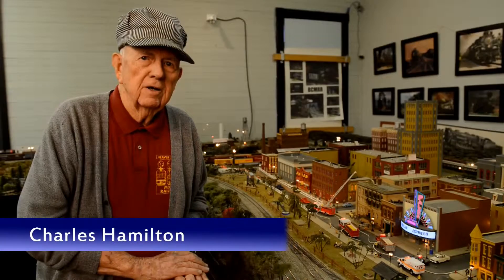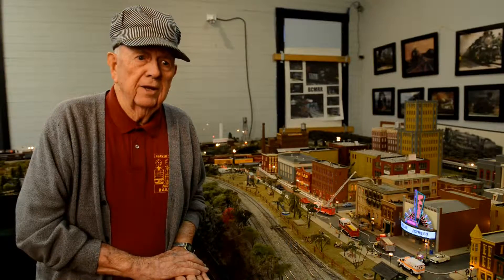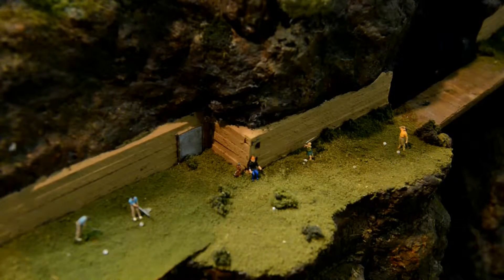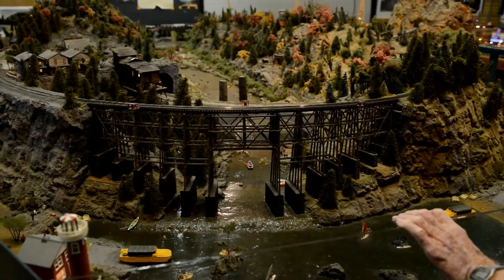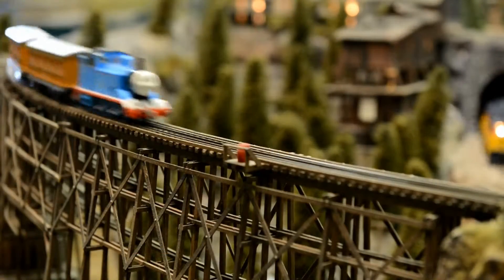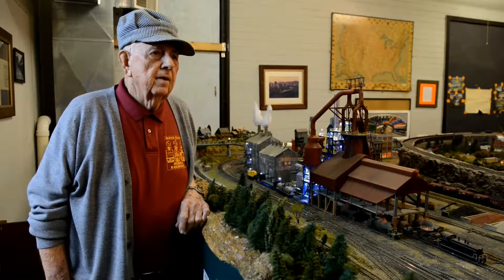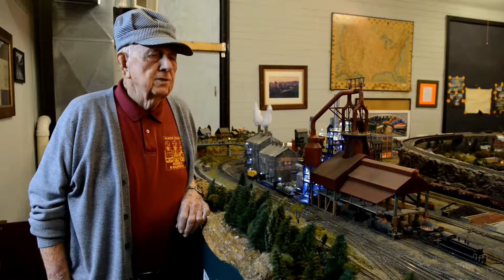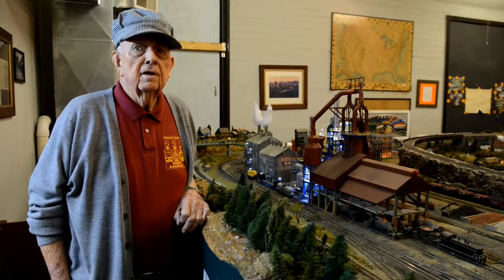Beaver County Model Railroad Club featuring Charles Hamilton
HO Scale Layout featuring DC and Digitrax DCC operation. A great way to spend time with family and friends!